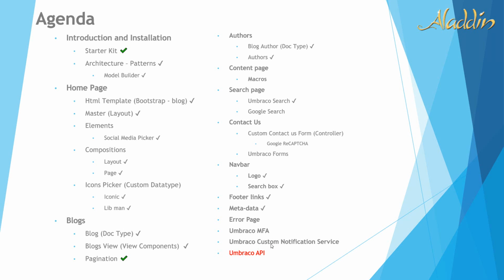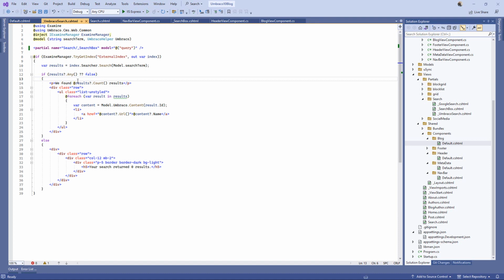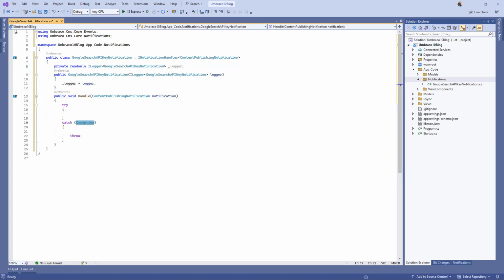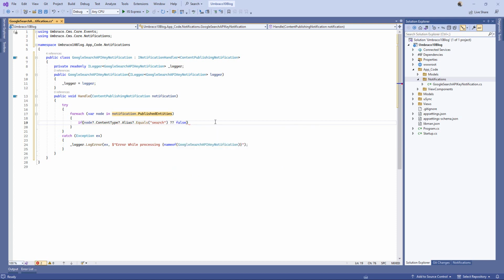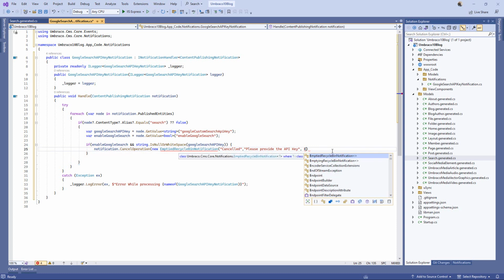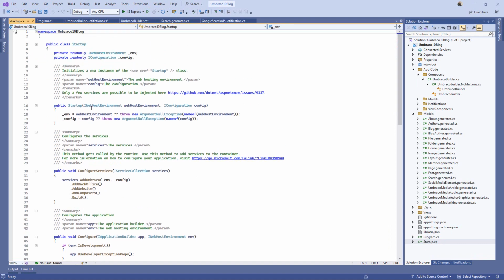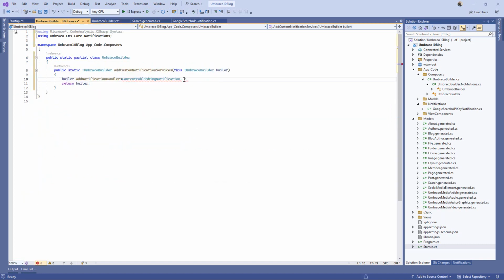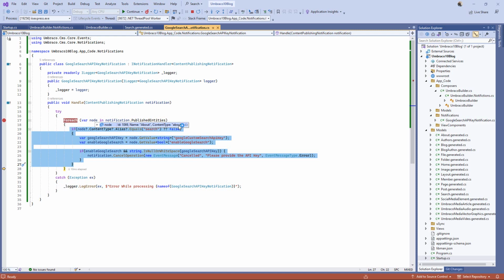UMB11-017: umbraco 12 cms Custom Notification Service - Part 17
Umbraco 11 cms implement a custom notification service